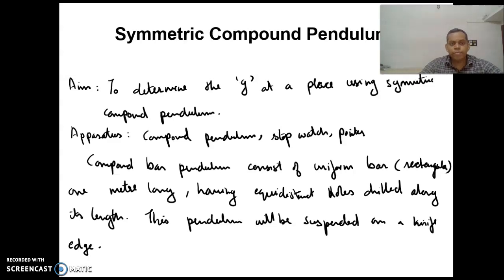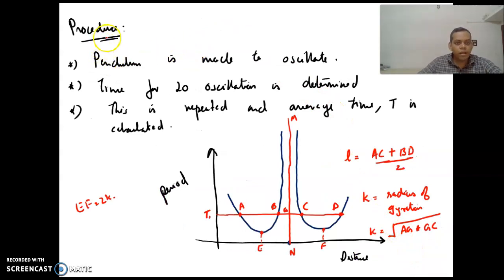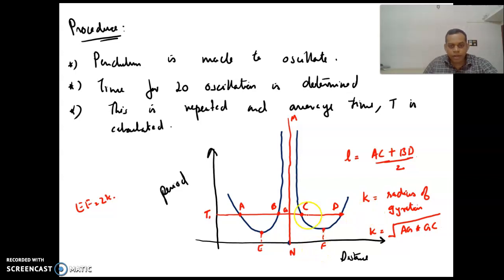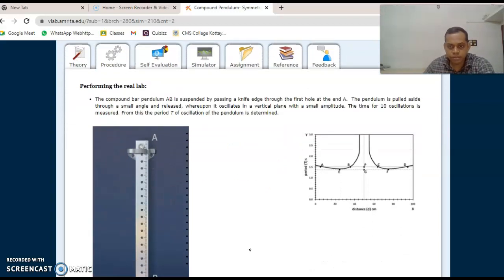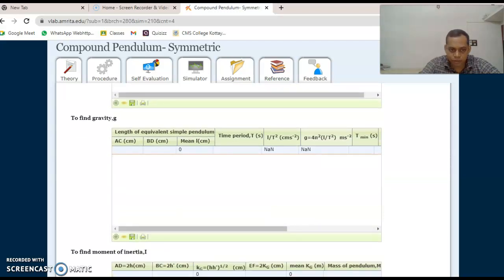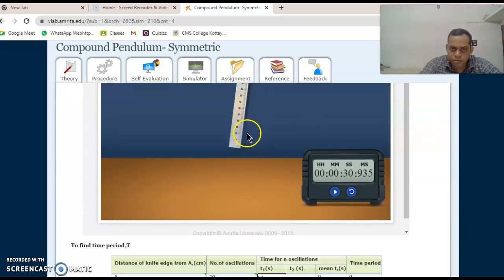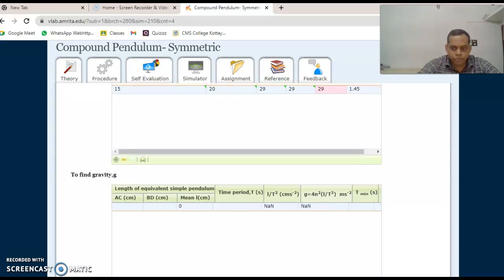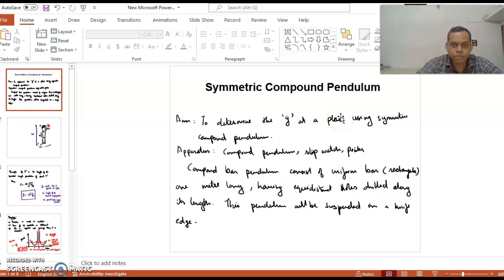Symmetric Compound Pendulum